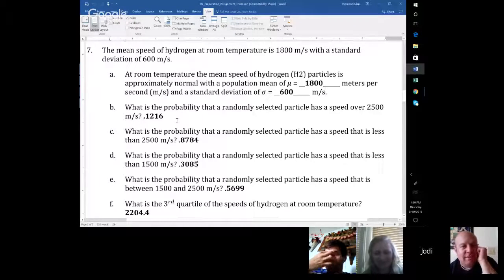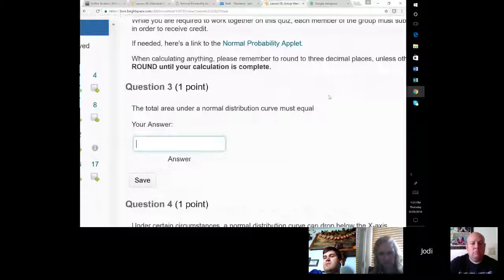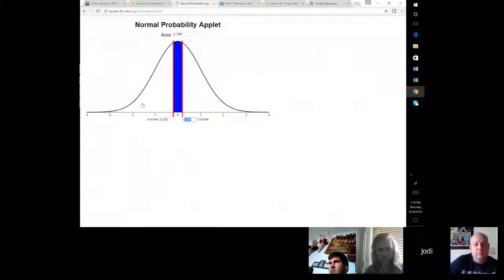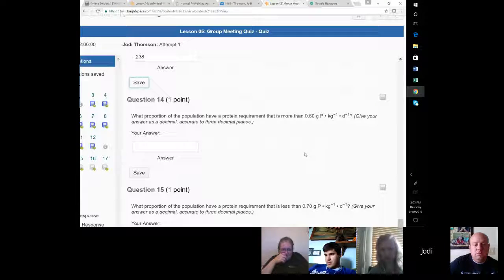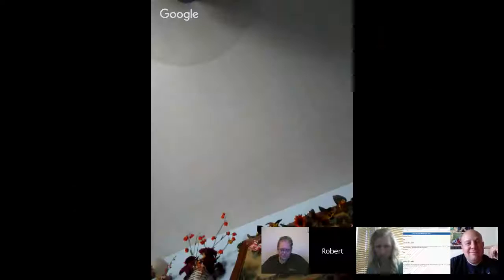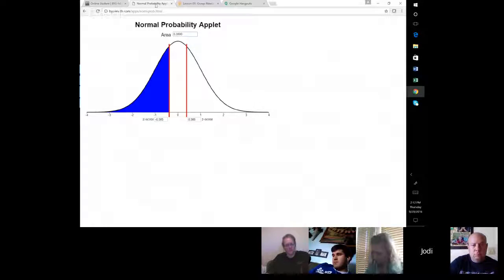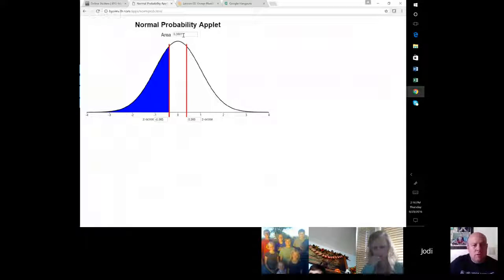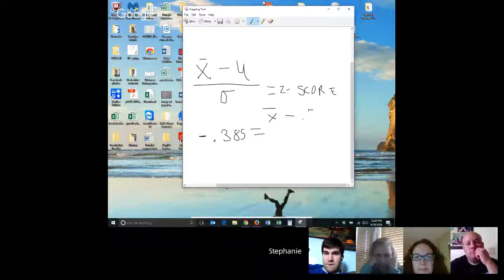Group 7, Lesson 5